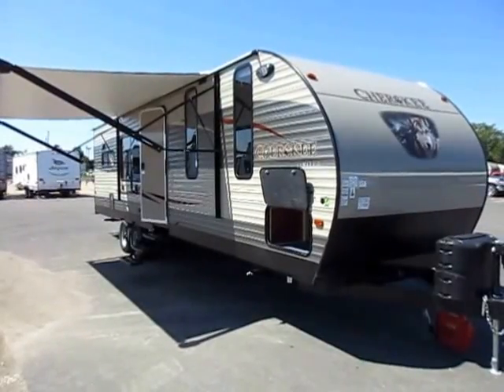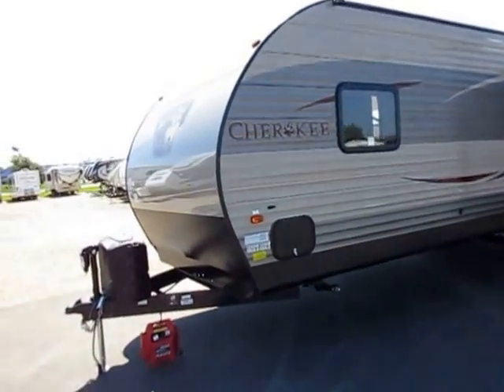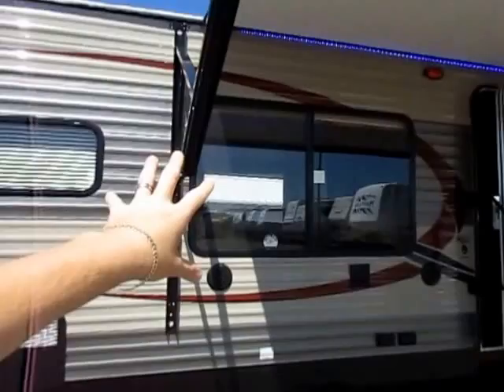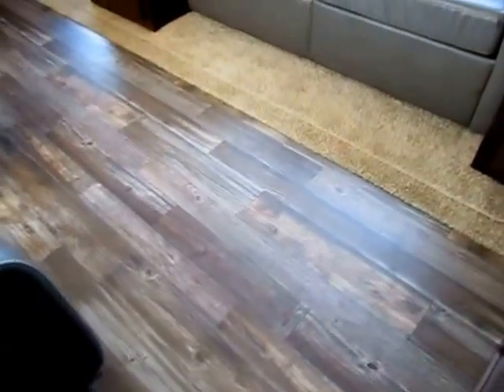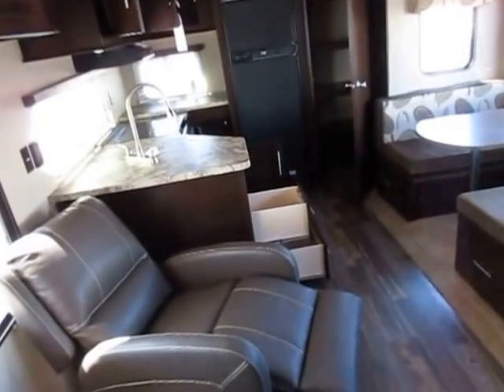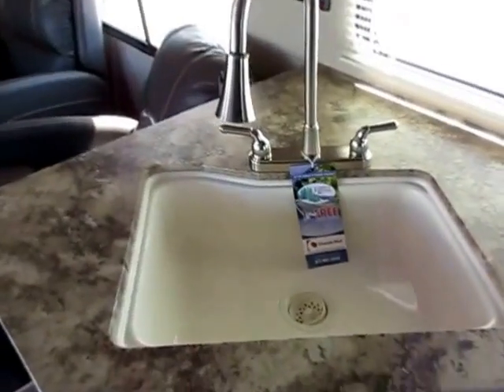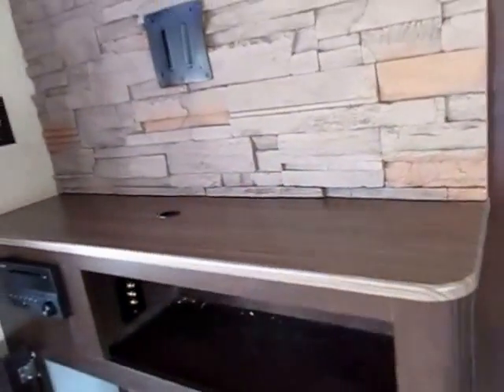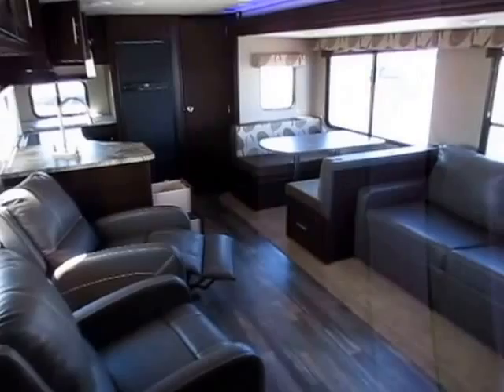(Sold) HaylettRV.com - 2017 Cherokee 274RK Rear Kitchen Travel Trailer by Forest River RV